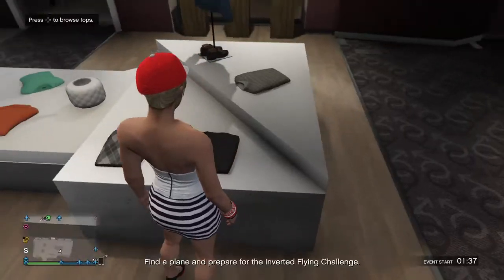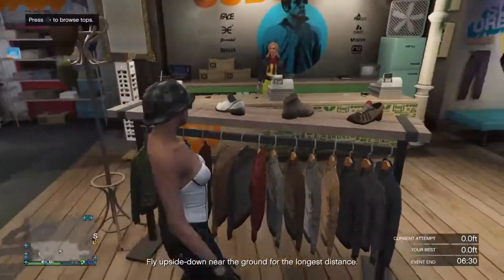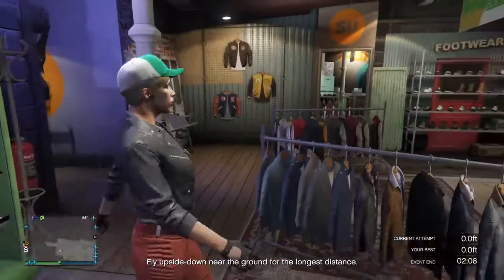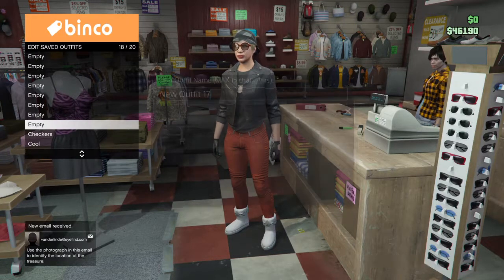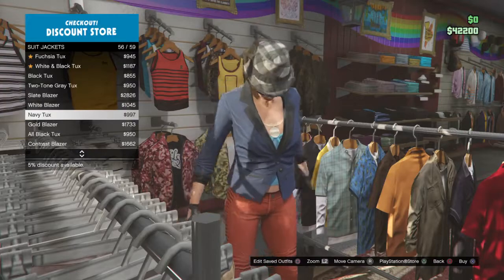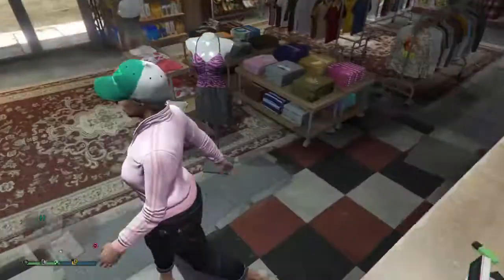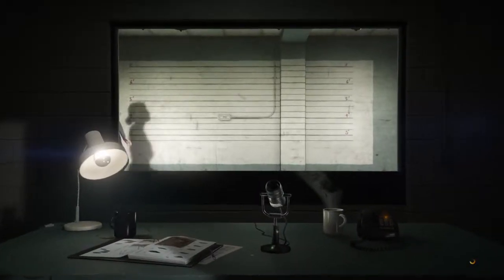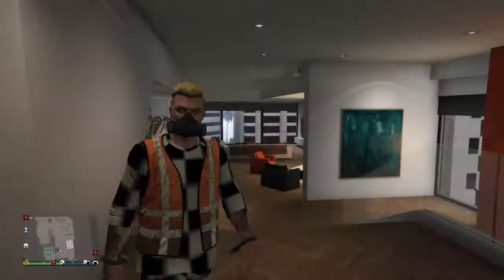How to make modded oufits in gta5 cool